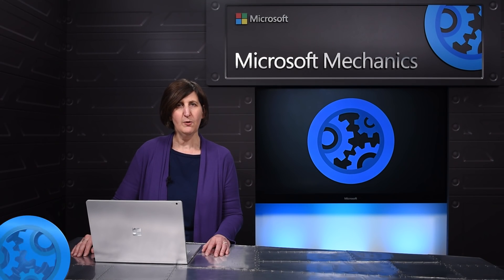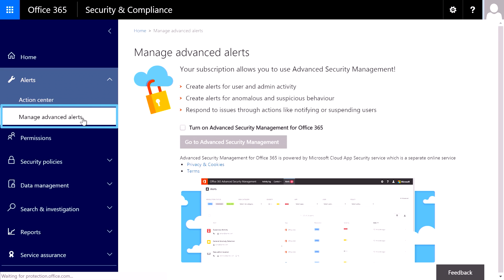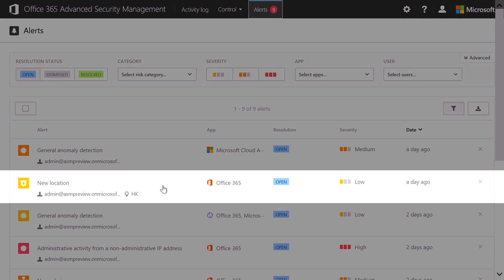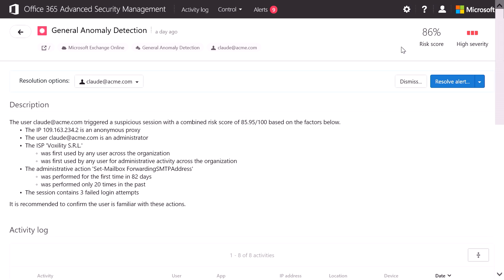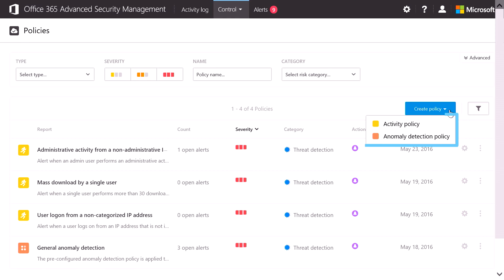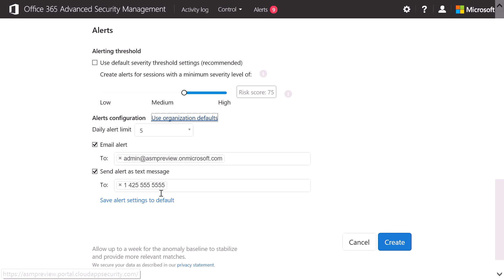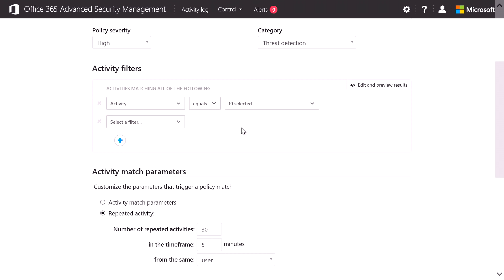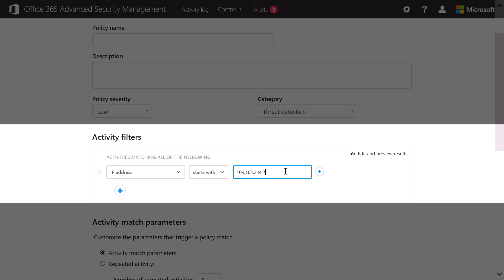Introducing Advanced Security Management for Office 365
Lead engineer, Astrid McClean demonstrates Office 365 Advanced Security Management. A new capability added to the service which gives you enhanced visibility and control into your Office 365 tenant by: identifying high-risk and abnormal usage; assigning a risk score and alerting you when a policy gets triggered; enabling you to investigate alerts, set your own custom policies and take further actions to remediate suspicious activity. If you have E5 you can turn on Advanced Security Management now or try it here: Aka.ms/E5Trial